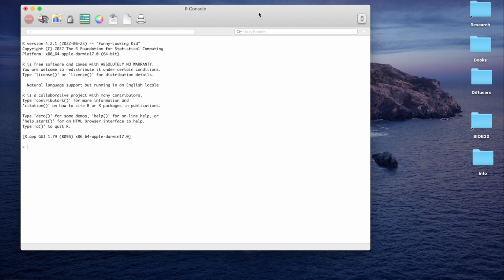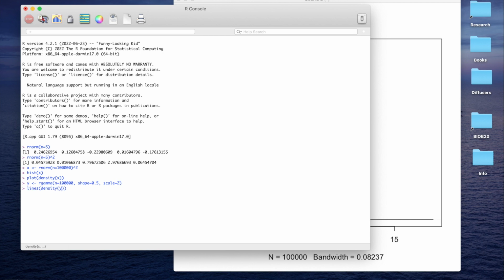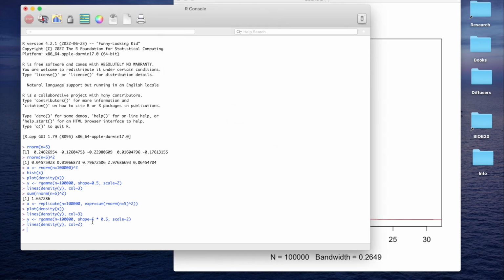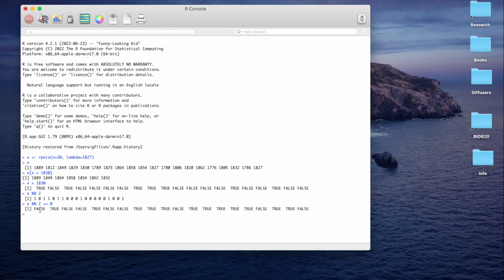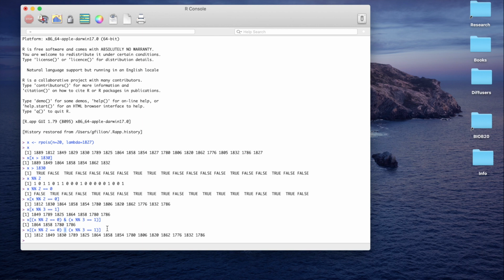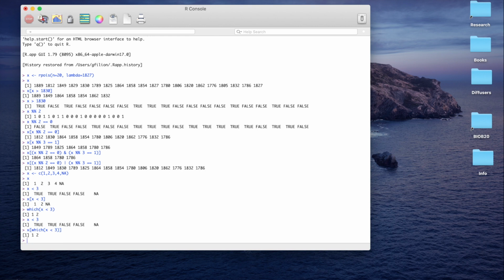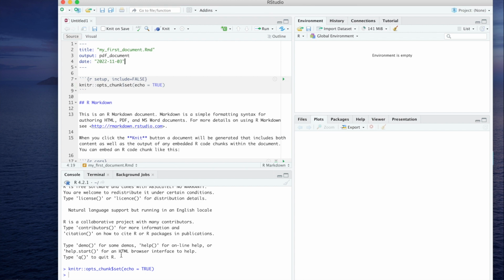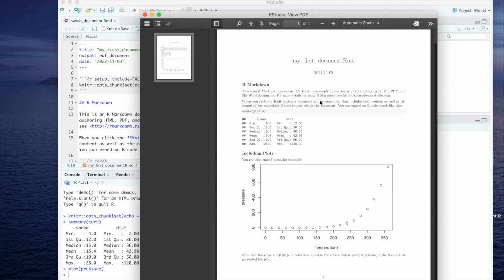BIOB20 video 9 (2022)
The chi-squared distribution, logical operators and R markdown.